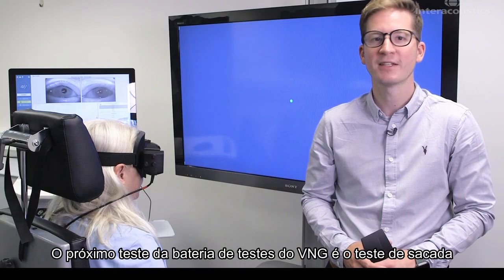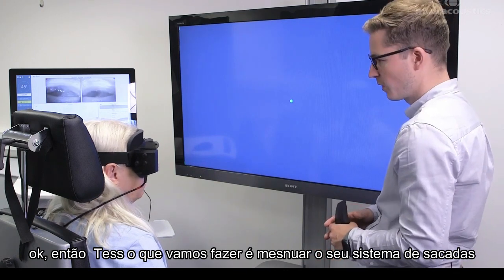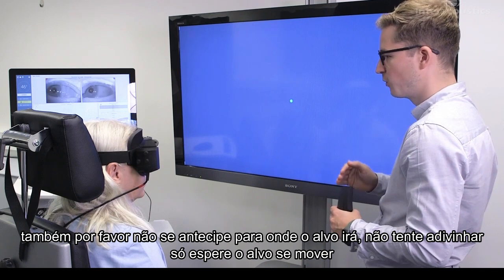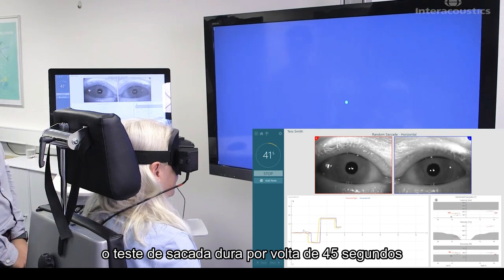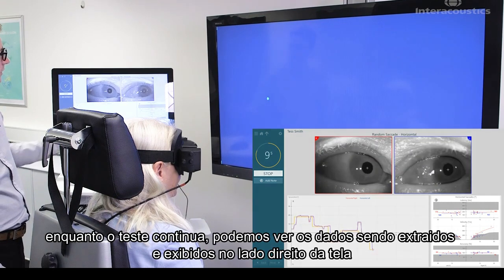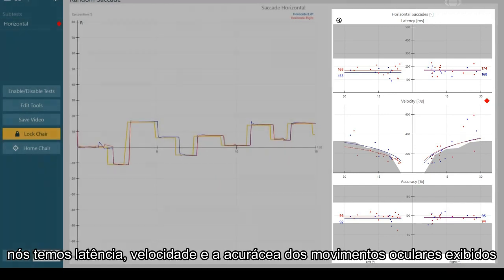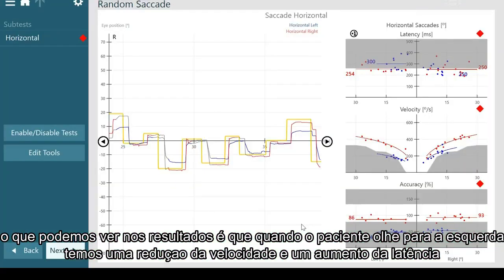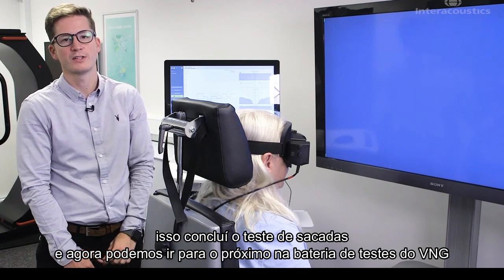Teste Sacada - Visual Eyes 525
Acompanhe nesta série de vídeos, como realizar os exames disponíveis no VNG. Neste vídeo, apresentamos o Teste Teste Sacada.

Ative as notificações para receber em primeira mão os avisos de novas aulas.

A Interacoustics é líder mundial no fornecimento de soluções de diagnóstico na área de avaliação auditiva e equilíbrio. Nós projetamos, fabricamos e vendemos produtos em todo o espectro audiológico, desde pequenos dispositivos portáteis a instrumentos clínicos completos. Nossos produtos são vendidos em mais de 100 países por meio de nossa extensa rede de empresas de vendas e distribuidores. ou entre em contato com seu distribuidor local.